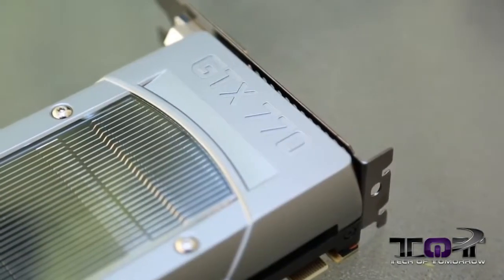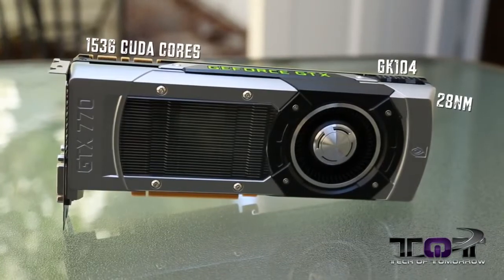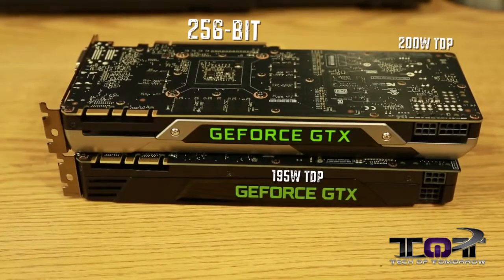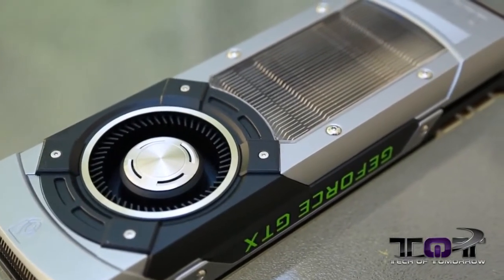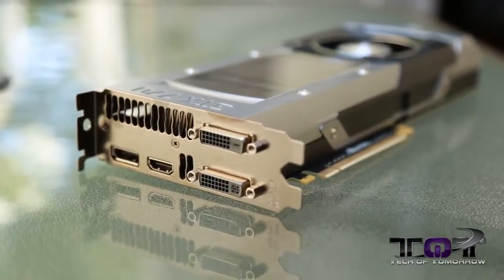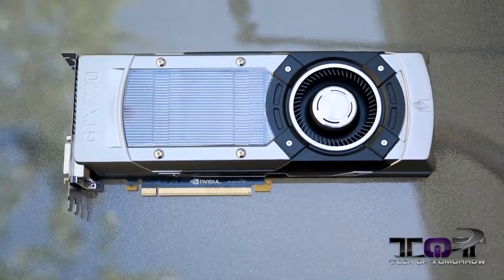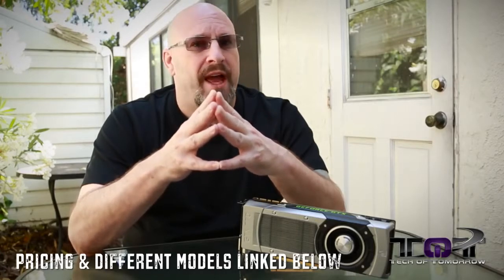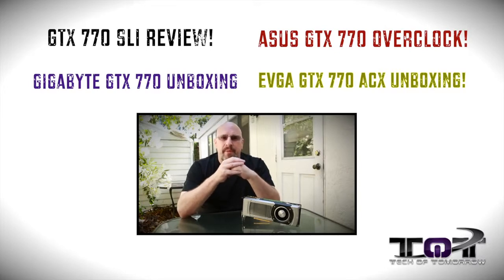NVIDIA GTX 770 2GB Video Card Review Benchmarks!